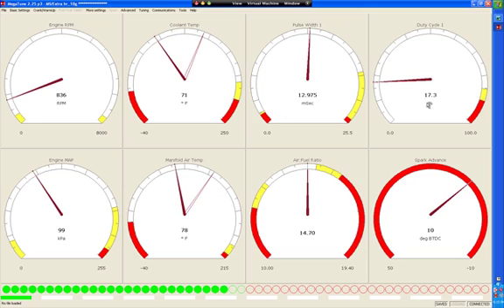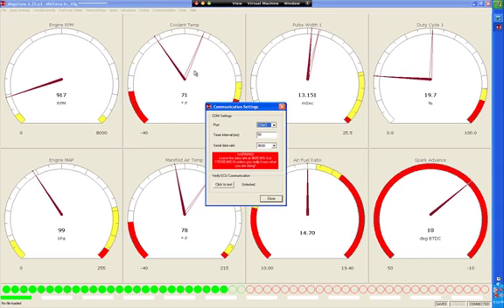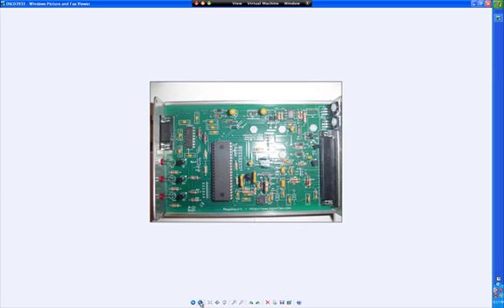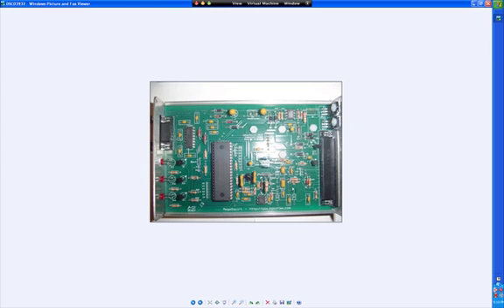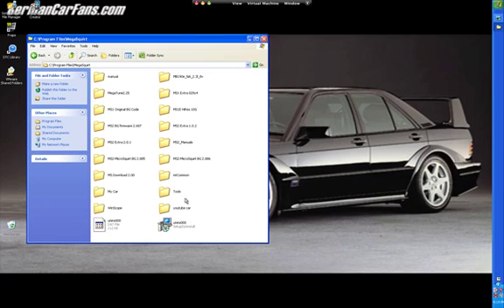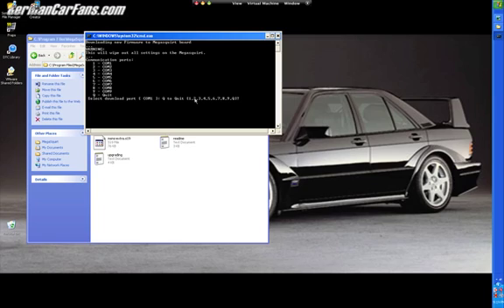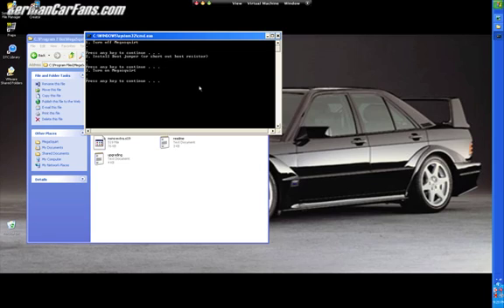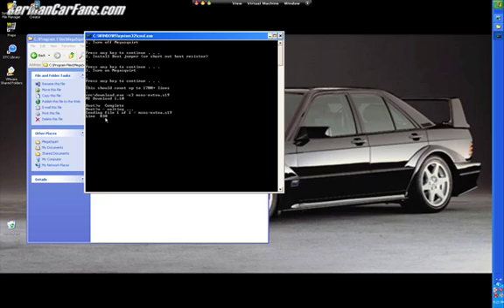Megasquirt1 firmware upgrade Part 1/2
Upgrading Megasquirt1 with MsExtra firmware. Here is the web to see the information on the different versions .